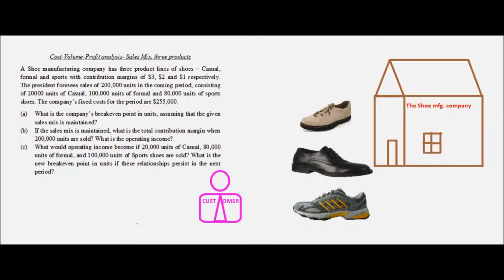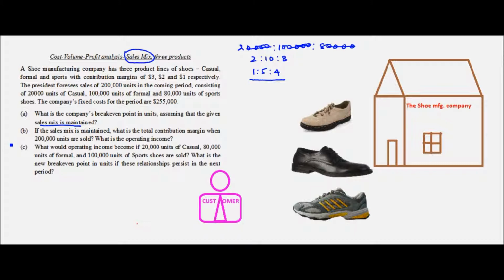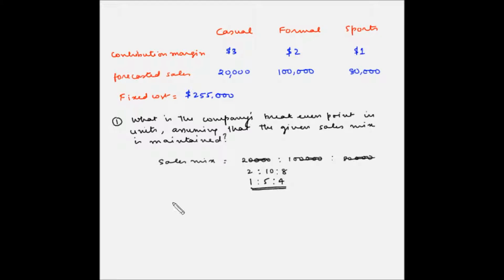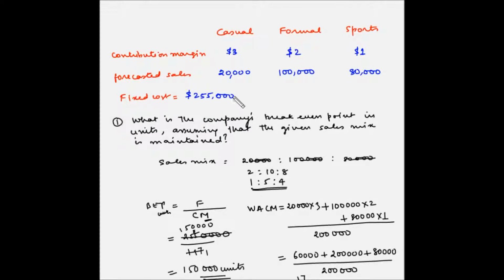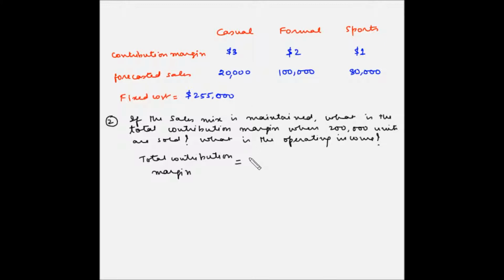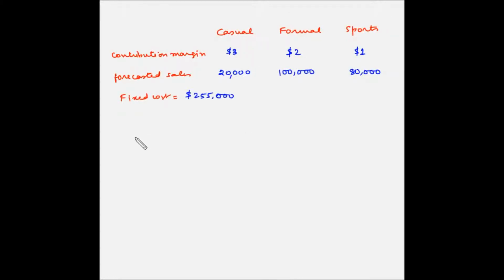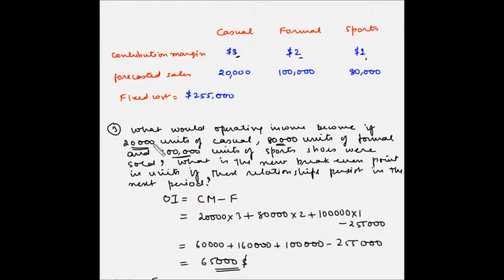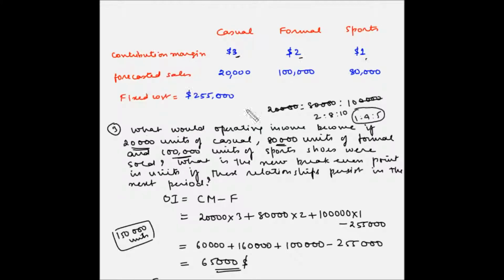Cost Volume Profit analysis (Sales mix) - Example 20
In this video, you will learn how to find out the break even point , total contribution margin and operating income for a sales mix. Also, you will learn how to find out the new breakeven point in case of a different sales mix.